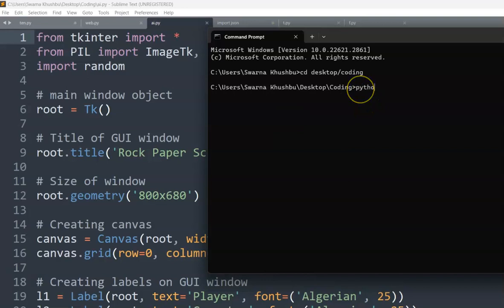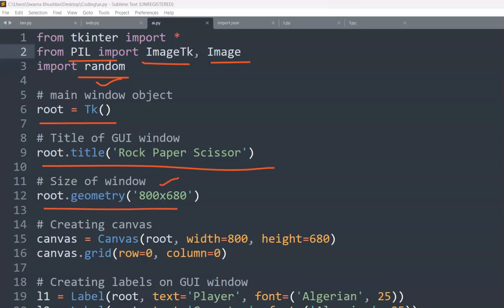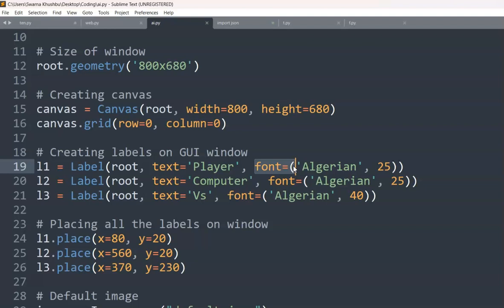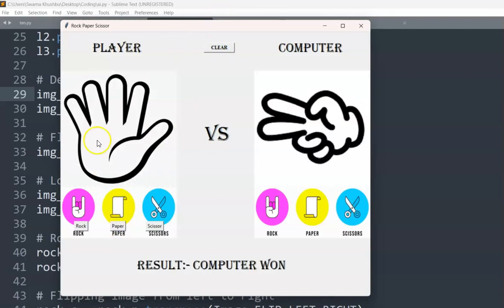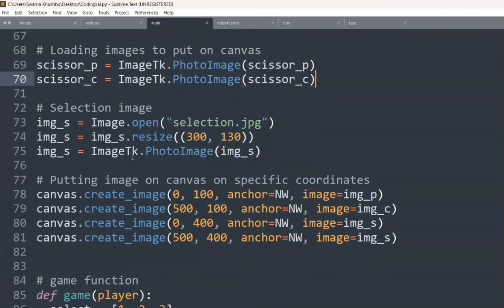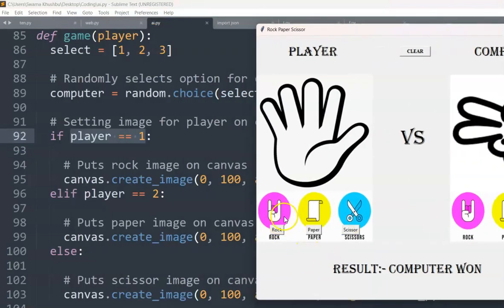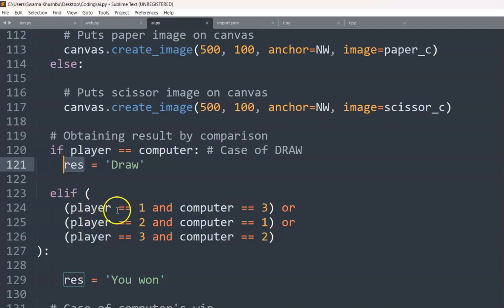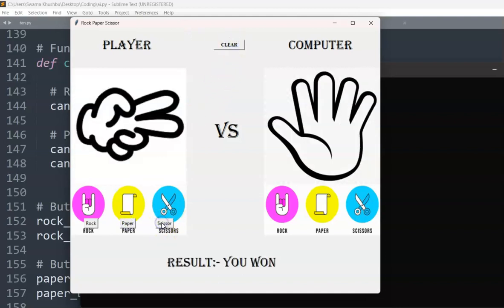Python Tutorial - ROCK PAPER SCISSOR GUI APP - Tkinter Library | Python for beginners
python tutorial